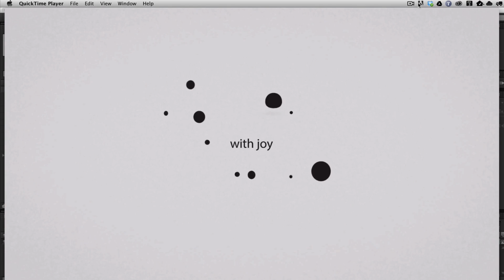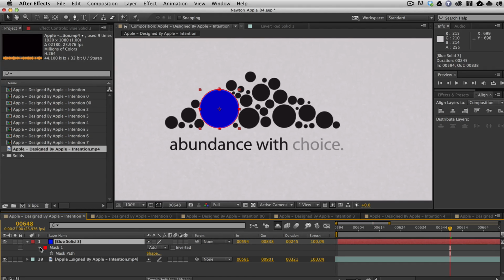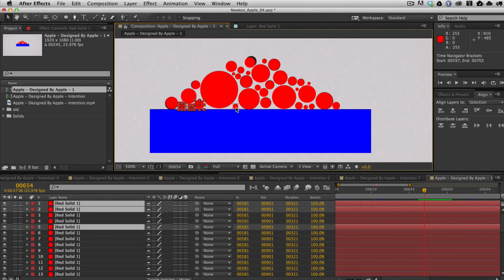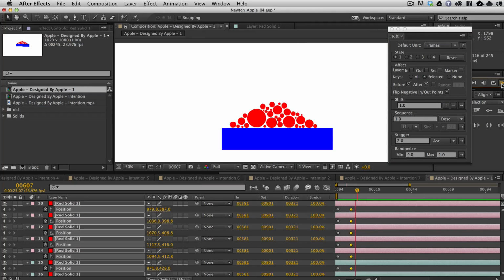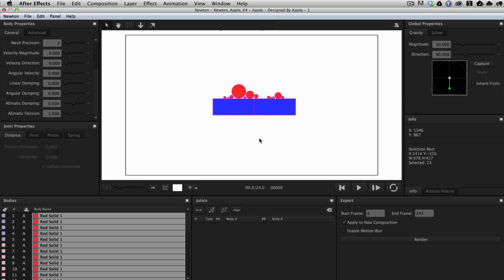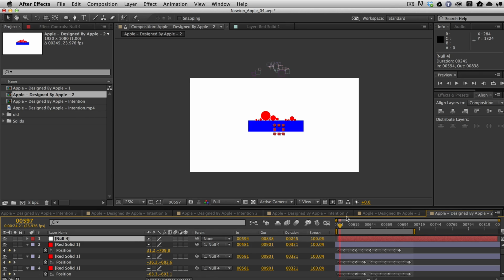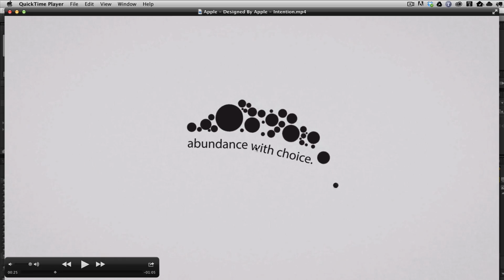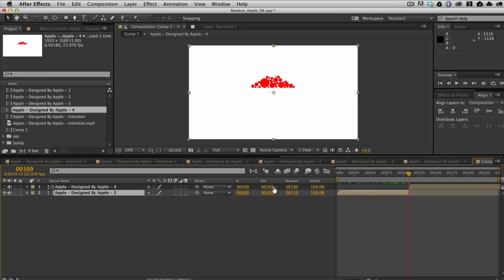Designed by Apple - Newton Tutorial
This tutorial shows how to use Newton to create the physics simulation sections of the "Designed by Apple" spot created by Buck.